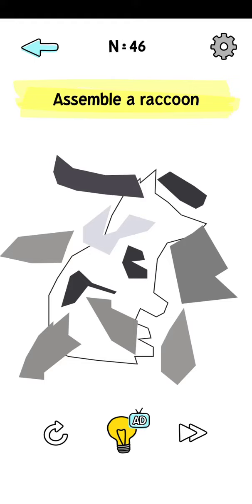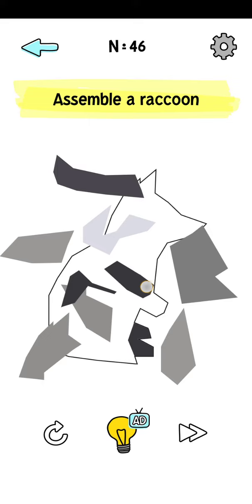Busy brain level 46 Assemble a roccoon Gameplay walkthrough solution